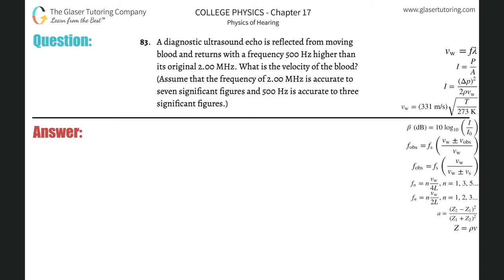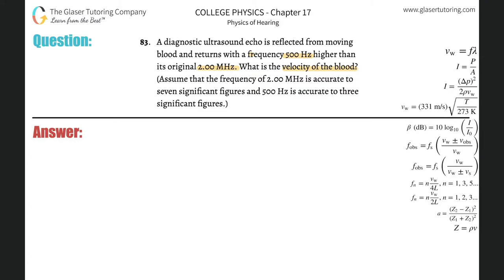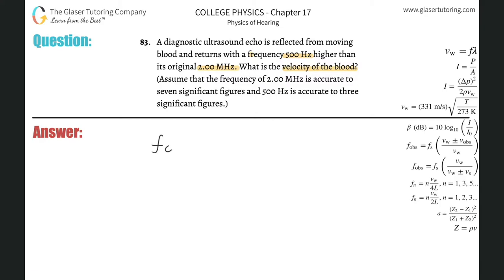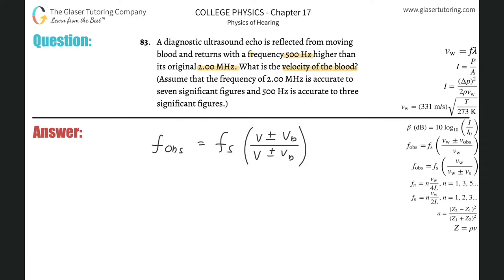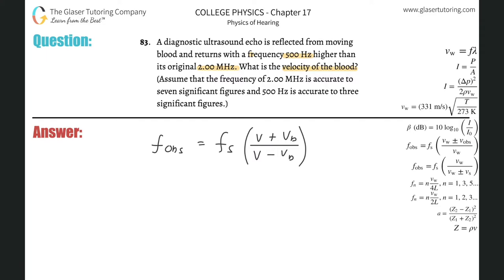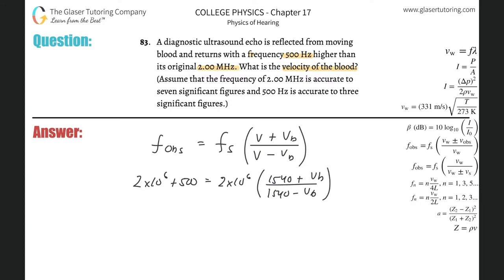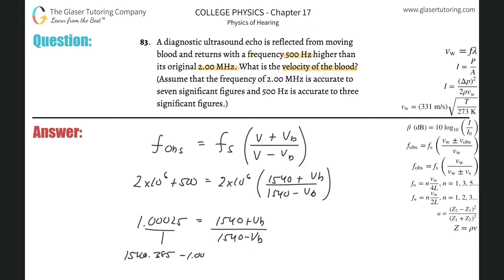17.83 | A diagnostic ultrasound echo is reflected from moving blood and returns with a frequency 500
A diagnostic ultrasound echo is reflected from moving blood and returns with a frequency 500 Hz higher than its original 2.00 MHz. What is the velocity of the blood? (Assume that the frequency of 2.00 MHz is accurate to seven significant figures and 500 Hz is accurate to three significant figures.)